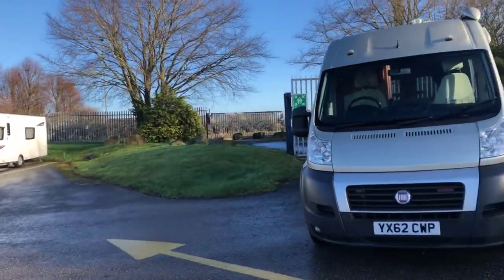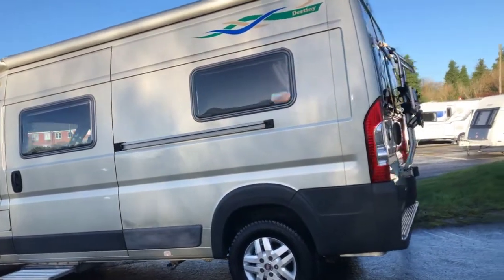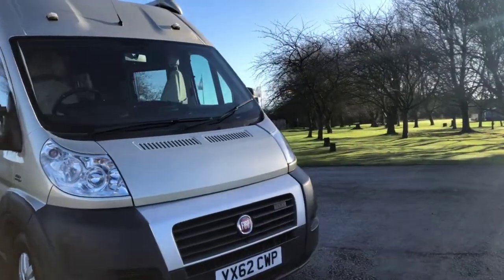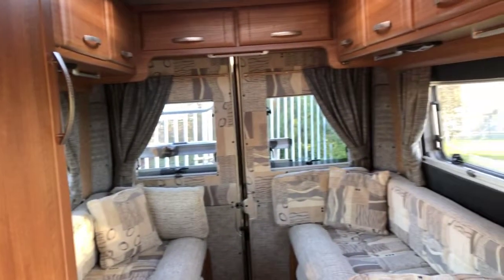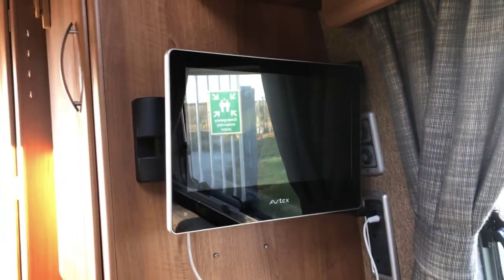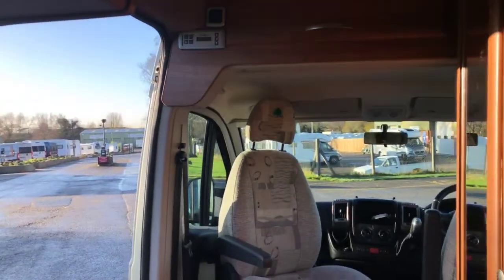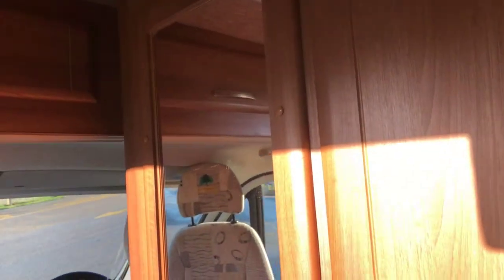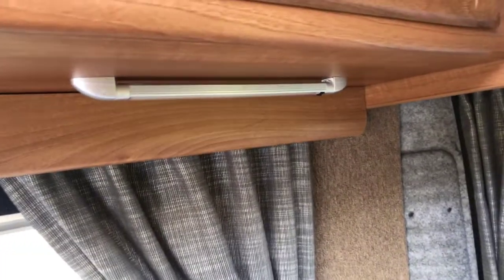Timberland Destiny AUTOMATIC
Here we have a fantastic 2 berth Timberland Destiny that is built on a Fiat Ducato 3.0 litre 180 bhp engine linked to the *AUTOMATIC* gearbox. This Timberland Destiny has a fantastic lounge space, facing bench seats that transform to a big double bed, within the lounge area there is a television. A nearside kitchen offers a full catering facility to include; 3-gas hob, oven, microwave oven, fridge freezer beneath a wardrobe and a wetroom washroom with drop down sink on the offside behind the cabin. Externally there are barn doors to allow for easy storage in the galley and also enabling alfresco dining! There is a full length roll-out awning and thule entrance step, reversing sensors, satellite dish and the previous owners have left a bike rack you also have onboard LPG gas tank with this motor!
Please get in touch with us here at Don Amott Leisure for further information on this Timberland Destiny.